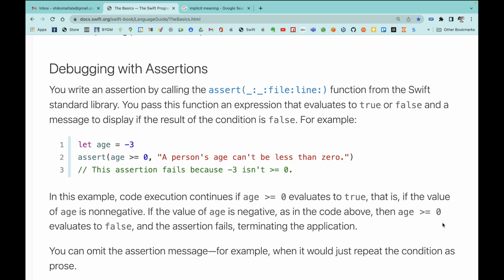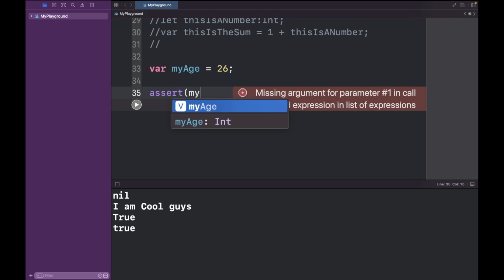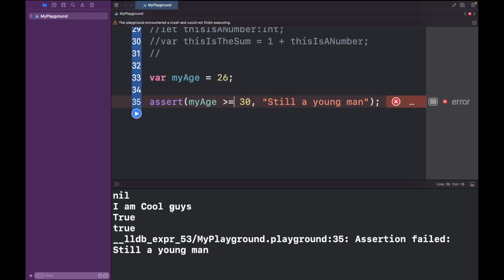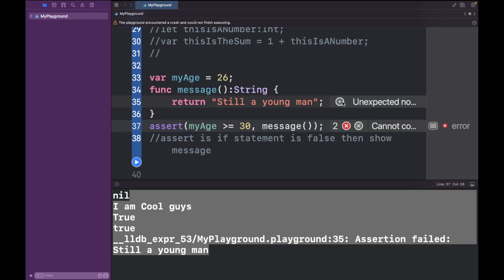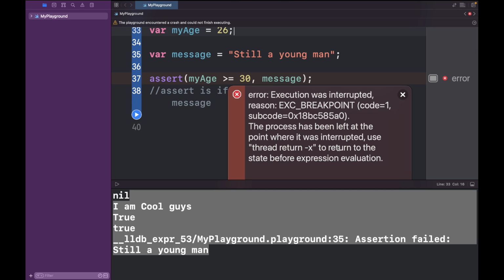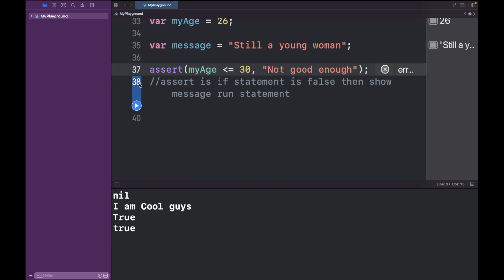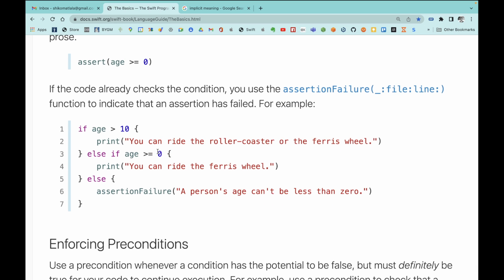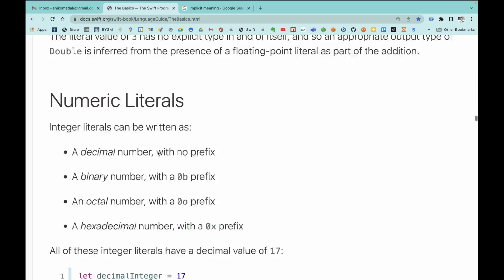23 Debugging with Assertions in Swift